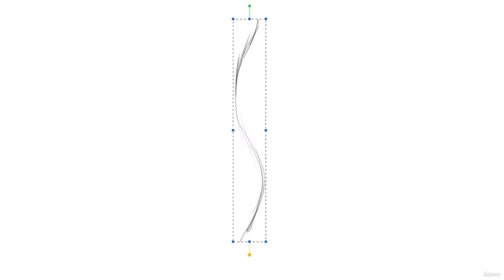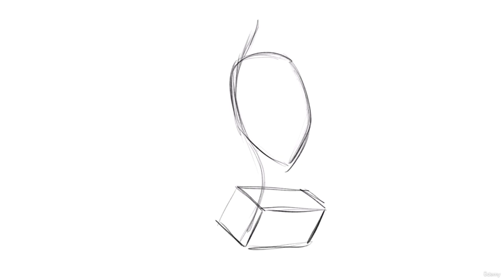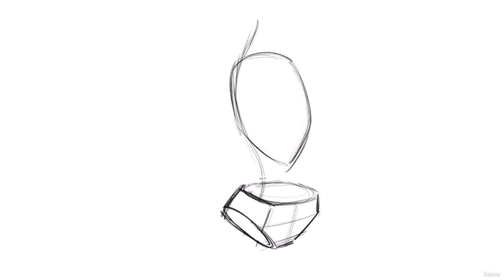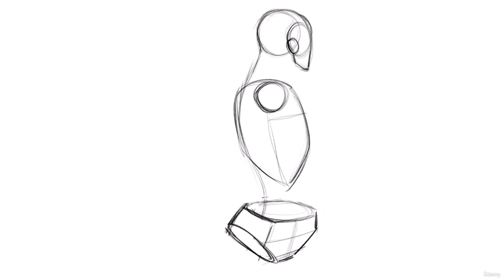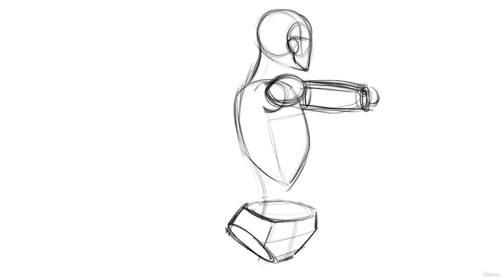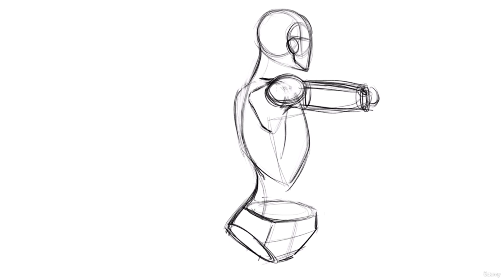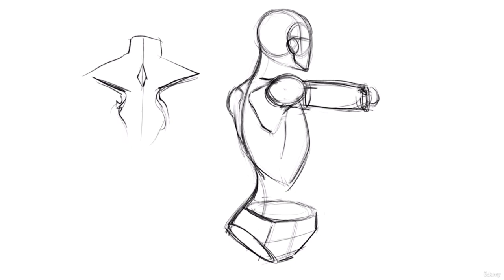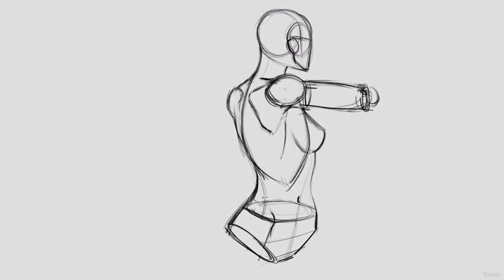How to Spine of Scapula Study Line Art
draw,
drawing,
drawing for kids,
drawfee,
drawing pictures,
drawing videos,
drawing tutorial,
draw so cute,
drawing drawing,
drawing easy,
drawing wiff waffles,
draw with me,
draw like a sir,
draw for fun,
draw the line chinese drama,
draw my life tiktak,
draw purple abstract painting,
draw couple mushrooms by watercolor,
draw so cute food,
draw so cute halloween,
draw me nearer nearer blessed lord,
draw anime,
draw abstract painting music,
draw a girl,
draw a cat,
draw a portrait of a little princess,
draw autumn leaves and flowers,
draw a dog,
draw a pretty mushroom with watercolor diy with bee,
draw a lemon using watercolor,
draw a watermelon using watercolor diy with bee,
a drawing,
a drawing of a girl,
a drawing video,
a drawing contest,
a drawing for father\'s day,
a drawing challenge,
a drawing of a dog,
a drawing picture,
a drawing app,
draw beautiful autumn icon pack with fountain pen,
draw butterfly,
draw bird,
draw body,
draw bricks,
draw boy,
draw body tutorial,
draw batman,
draw baby yoda,
draw bts,
b drawing,
b drawing pencil,
b drawing easy,
b drawing 3d,
b drawing simple,
ap drawing bird,
ba drawing and colour,
big ticket draw abu dhabi live,
bets stl batangas live draw today,
bumper draw full movie,
draw cute lion by paintbrushes,
draw curly baby hugging rabbit,
draw curly-haired baby hugging rabbit,
draw cat abstract painting,
draw cute faceless super easy,
draw cute animal icons with the circle,
draw cute apple with watercolor,
draw cute butterfly from watercolor diy with bee,
draw cute fox easy,
draw cat,
c drawing,
c drawing easy,
c drawing 3d,
c drawing pictures,
b drawing c,
c draw pixel on screen,
c draw circle with pixels,
c drawbacks,
c draw line,
c draw a circle,
draw dinosaur,
draw dog,
draw draw,
draw dragon,
draw duck,
drawdown,
draw dog for kids,
draw dinosaur for kids,
draw dress,
drawdown young thug,
d drawing,
d drawing easy,
d draw so cute,
hd drawing,
hd drawing app,
hd drawing girl,
hd drawing pencil,
hd drawing pencil easy,
hd drawing 3d,
hd drawing pictures,
draw eyes,
draw easy,
draw elephant,
draw eyebrows,
draw elephant for kids,
draw elsa,
draw emoji,
draw eyebrows for beginners,
draw eyeliner,
draw earth,
e drawing,
edraw,
e drawing tutorial,
e drawing solidworks,
e drawing 3d,
edrawmax,
edrawings pro,
e drawing easy,
edraw solitaire,
e drawing pictures,
draw faceless abstract painting,
draw fishes with watercolor,
draw fairy peaches with watercolor diy with bee,
draw for kids,
draw flowers,
draw face,
draw fish,
draw funny sun icon and paint,
draw frog,
draw fruits,
f drawing,
f drawing academy,
f drawing pencil,
f drawing easy,
f drawing pictures,
f drawing 3d,
fifa world cup draw,
fish draw,
flower draw,
flag draw,
draw girl smiles wide-mouthe,
draw green abstract painting,
draw goku,
draw girl,
draw godzilla,
draw ghost,
draw girl easy,
draw guitar,
draw game,
draw gun,
g drawing,
g drawing easy,
g drawing 3d,
girl draw,
goku draw,
ganpati draw,
godzilla draw,
gun draw,
gandhiji draw,
giraffe draw,
draw house,
draw huggy wuggy,
draw hair,
draw hands,
draw happy day cards,
draw horse,
draw halloween,
draw heart,
draw hello kitty,
draw helicopter,
h drawing,
h drawing easy,
h drawing videos,
h drawing pictures,
h drawing 3d,
h drawing design,
h drawing dog,
h drawing pikachu,
hd drawing love,
how to draw a girl,
draw introvert abstract painting,
draw ice cream,
draw iron man,
draw it too spider man,
draw it,
draw ideas,
draw it too anime,
draw it too iron man,
draw it or eat it,
draw it too batman,
i draw you cook,
i draw my life,
i drawn out in sharpie,
i drawing,
i draw the line at animal cruelty,
i draw pot of greed,
i draw u cook,
i draw slow,
i draw out in sharpie where id take the scissors,
i draw you cook season 1,
draw jazza,
draw joust,
draw junkyard truck,
draw joker,
draw jesus,
draw jurassic world evolution 2,
draw jungkook,
draw jellyfish,
draw jurassic world,
draw juice wrld,
j drawing,
j drawing easy,
j drawing 3d,
j drawing pictures,
j drawing youtube channel,
j draw kayaking,
just draw,
just draw level 33,
joker draw,
jazza how to draw,
draw krishna,
draw kids,
draw knuckles,
draw kakashi,
draw knife,
draw kirby,
draw kids hub,
draw kissy missy,
draw kirby song,
draw king kong,
k drawing,
k drawing easy,
k drawing 3d,
k drawing pictures,
k drawing free fire,
k drawing ff,
k drawing design,
k drama,
k drawing style,
k drawing sir,
draw lemon slice with watercolor,
draw life tiktak,
draw lovely dragonfly from watercolor diy with bee,
draw line,
draw lips,
draw lion,
draw line chinese drama,
draw line aerosmith,
draw like a sir anatomy,
draw lamborghini,
l drawing,
l drawing death note,